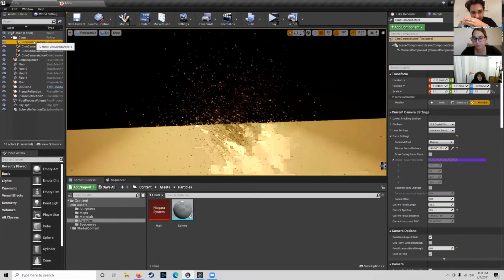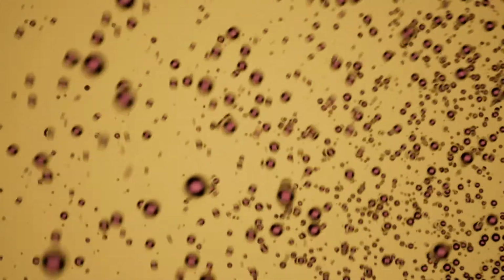Interview Series 003: Jay Tobin